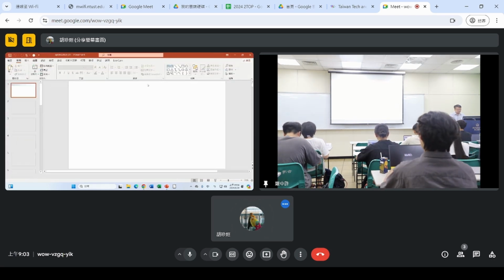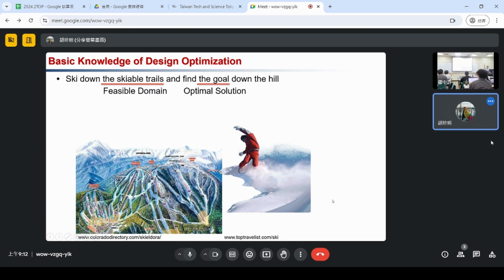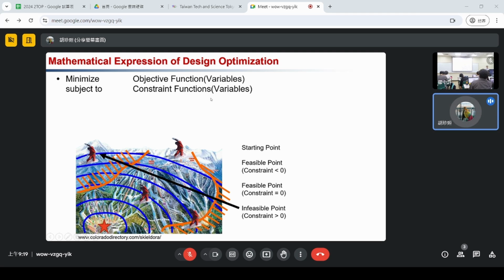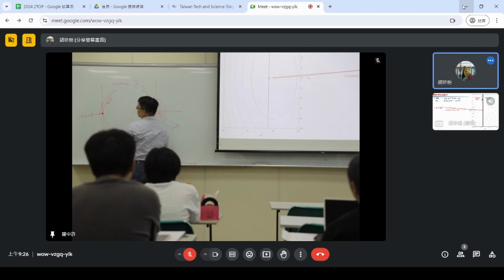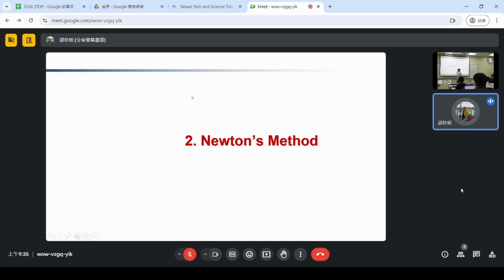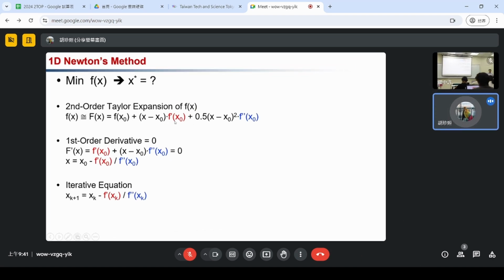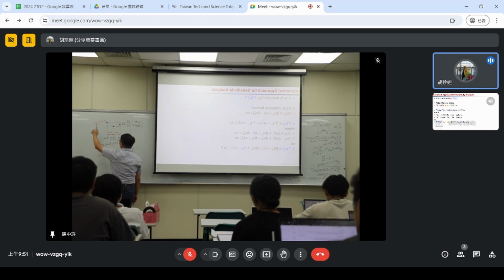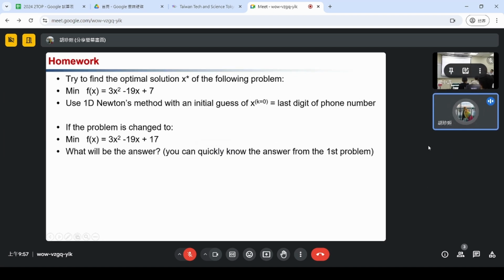2024 2TOP 08/20 Design Methods